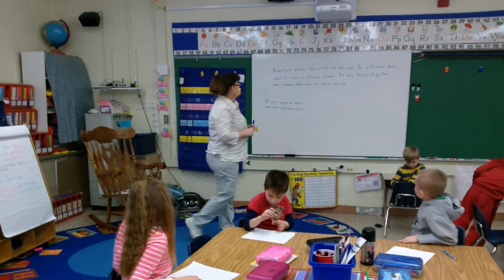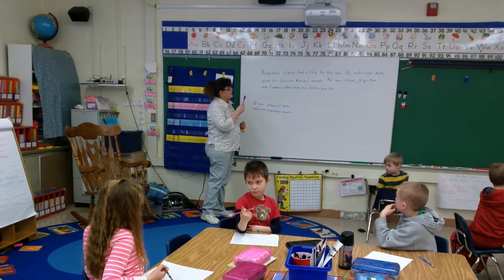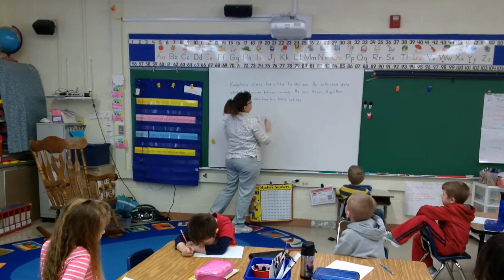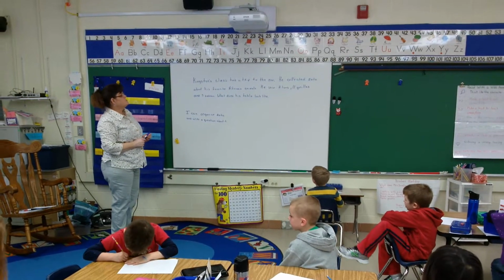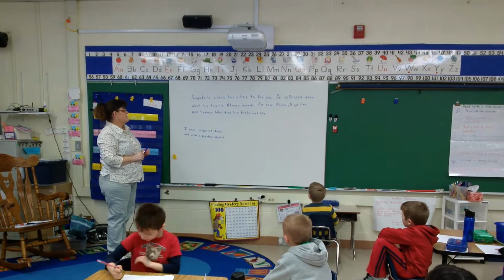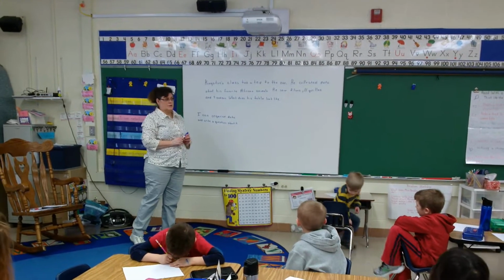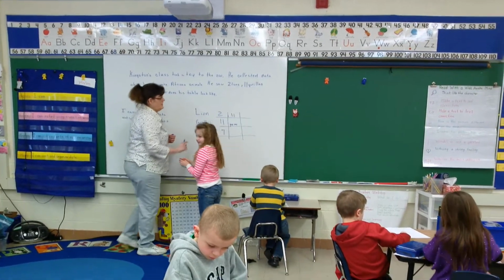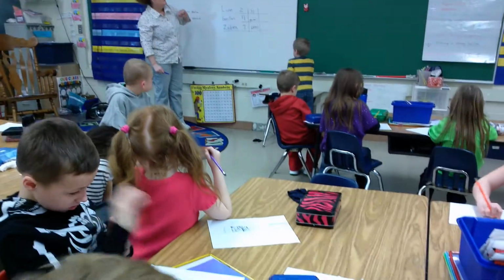WIN 20140319 130001